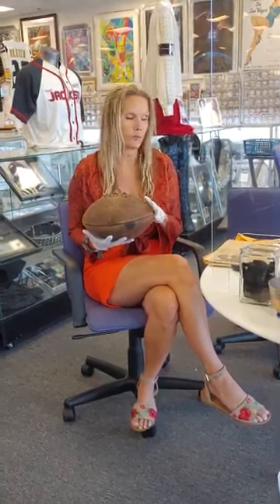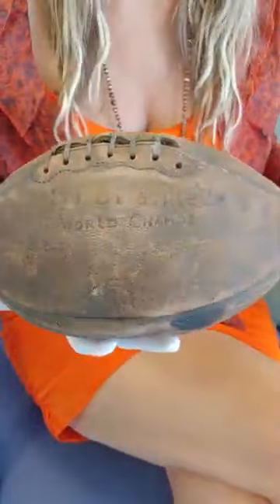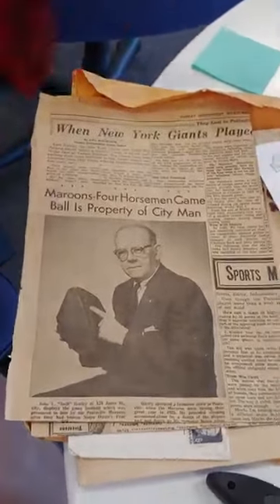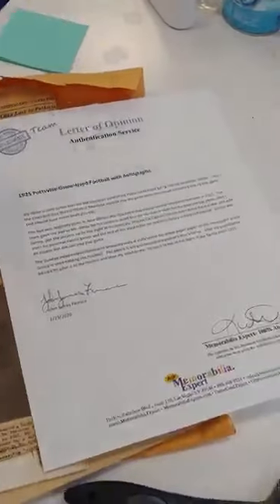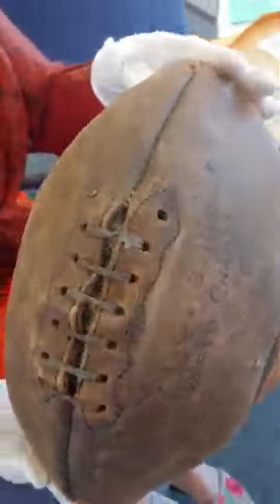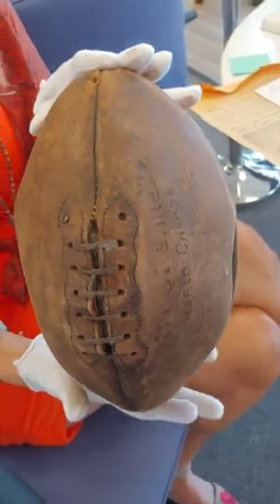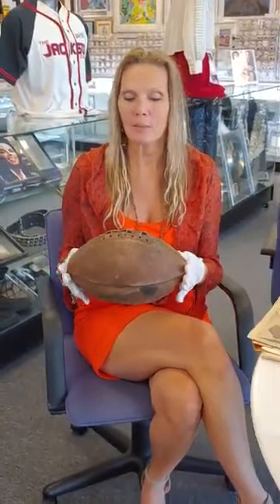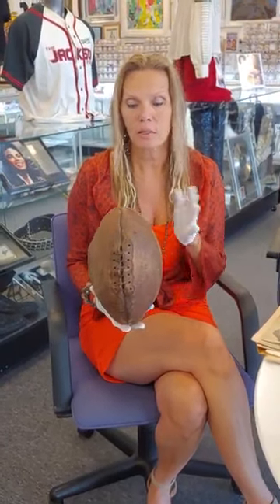1925 Pottsville Maroons Used Football Wow! Coming to Auction Soon!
New Collectible Items Coming in to the Store on Consignment Daily.
Be Wowed by Our Showroom! See the Pottsville Maroons game used football, Michael Jackson Worn Items, Raiders Game Worn Jerseys & so much More Awesome Collectibles. Stop in & See us at Memorabilia.Expert - What do you have??? We are also Buying!

1801 South Rainbow Blvd. Ste. #110 - On the Corner of Oakey & Rainbow.

Indulge in the Best on-line Sports Memorabilia & Fine Collectibles.
We buy, sell, authenticate and appraise.
What do you collect??
Our Retail Showroom is located at:
Memorabilia Expert
1801 South Rainbow Blvd. Ste. #110